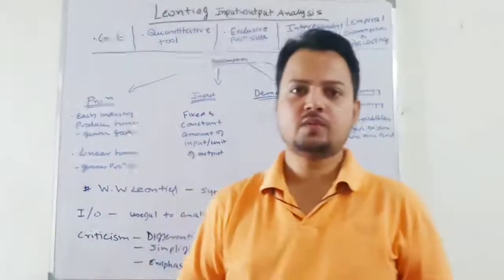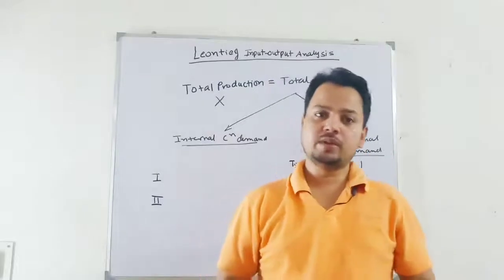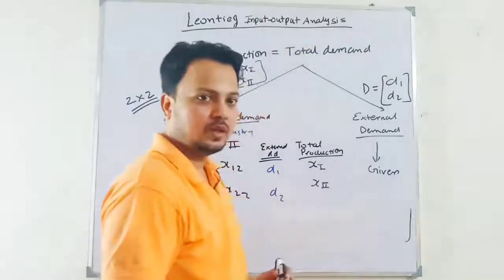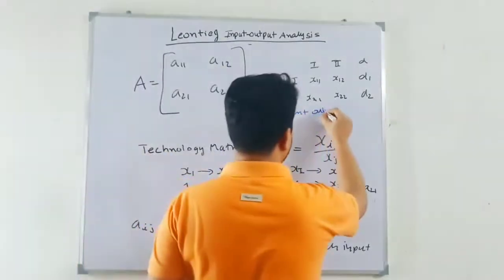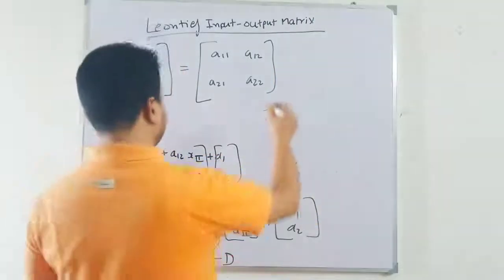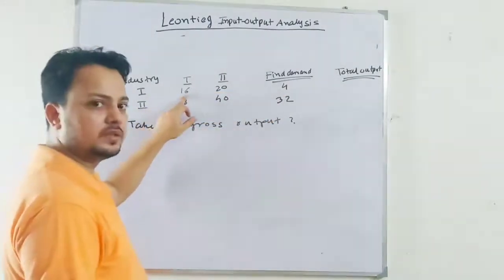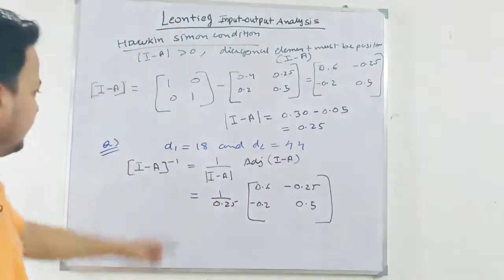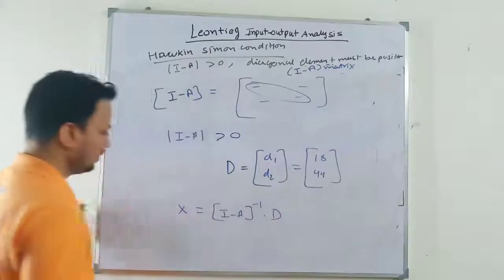Lecture 6- Leontief 2x2 Input Output Analysis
Lecture 6 - Input – Output Analysis: Basic Concept of Input-Output Analysis – Assumptions and structure of the Leontief Static Open Model (2 ×2 Case) – Solution in such a Model – Hawkins – Simon condition and its Economic Interpretation .